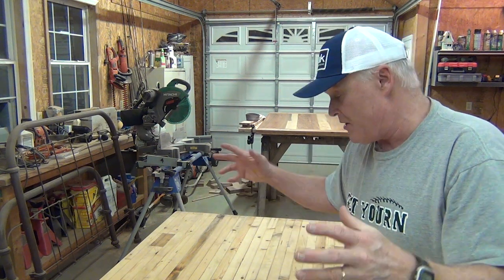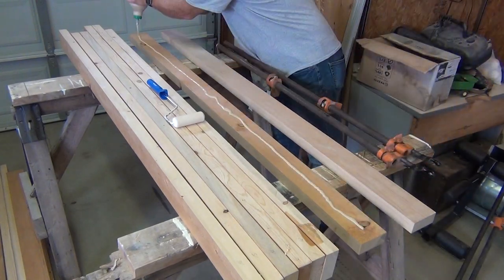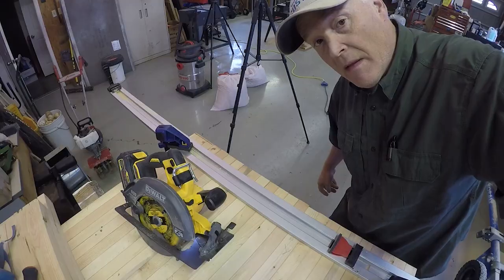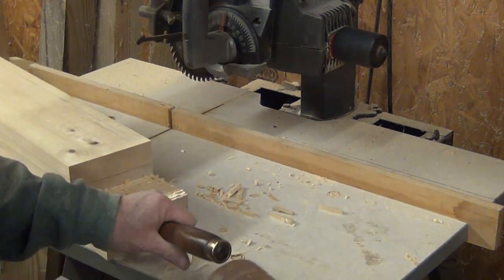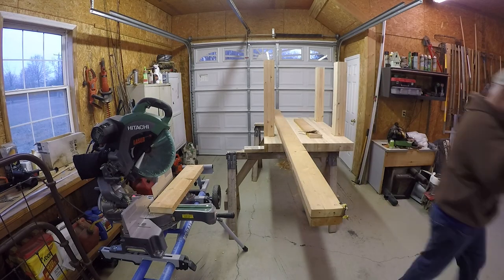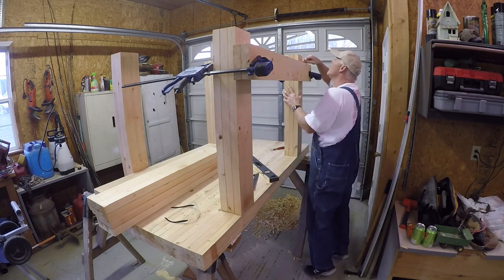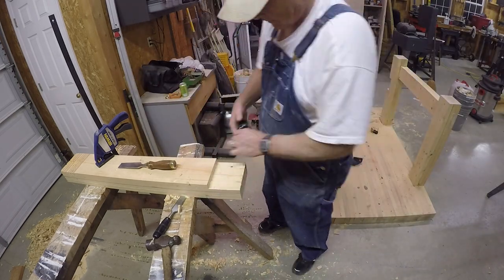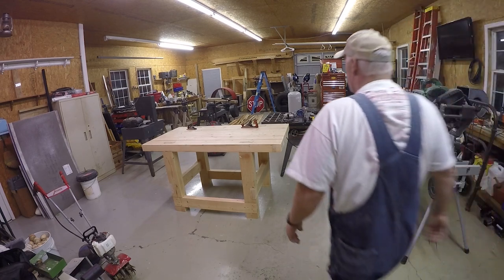Best Woodworking Bench For You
I have wanted a woodworking bench for many years. I worked on various tables and such for all my projects.  It was a big hassle many times and the tables didn't lend themselves to good posture or for woodworking for that matter.  I decided that I would build my woodworking workbench. I wanted a functional workbench and not just a piece of shop furniture.  I had a good bit of yellow pine that  had been air drying in my shop for over 7 years.  I decided to use this lumber.  I used a known straight edge to get a straight edge on the the boards.  After that I started cutting down the sizes for the top.  I glued up the table top in three sections so it would be easier to handle and it would also fit into my planer.  My planer is 13" wide so this would be a great fit.  After getting the top glued up I started working the top to get it flat.  I then moved on to cutting out the legs.  After the legs I then moved to the stretchers.  I finished milling out the stretchers and glued and screwed them in.  After the glue dried I removed the screws and glued in 3/4" oak dowels. I sanded the top starting with 120 grit and went all the way up to 320 grit.  I could have stopped at 240 but just couldn't resist.   I then moved into the finishing part of the build.  I took boiled linseed oil and applied this to the entire table.  I turned out awesome. After the oil rub down I applied paste wax onto the top.  I purchased Powertec casters for the workbench.  These casters are awesome and make any appliance in the workshop.  I can remove the casters if I want to use them on other shop equipment.  I plan to add a leg vise and a tail vise to this workbench.  I had a great deal of fun building this and learned many lessons during the build. I hope to get many years of use on this.  I hope you enjoy the video build.   I would greatly appreciate it.

Tools:
Table Saw-Craftsman
Dewalt Jigsaw
Marking knife
Mortising Marking guage
Quick square
Framing square
Oak Dowels
Framing lag screws
Hand Plan Stanley #5
Stanley Bailey SW #92 Shoulder plane
Stanley Bailey #78 Plane
Stanley Bailey #4 Plane
Sanding paper
Wipe-on Poly
Forstner Bits
Brad Points
Belt Sander
Makita Orbital Sander
Hitachi Sliding Compound Miter saw
Kobalt Miter saw stand